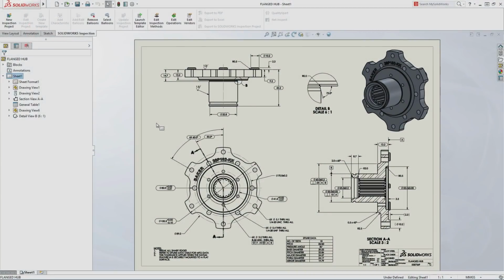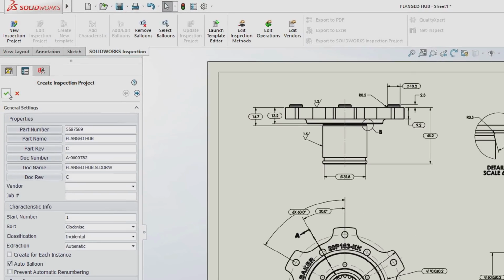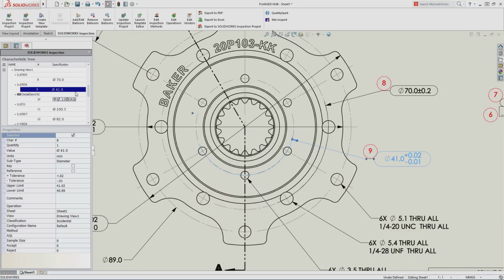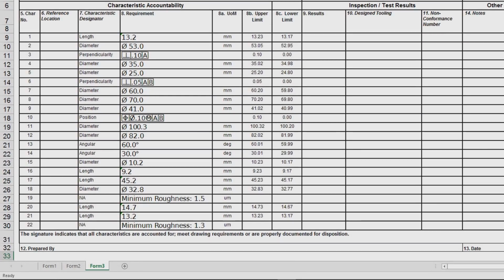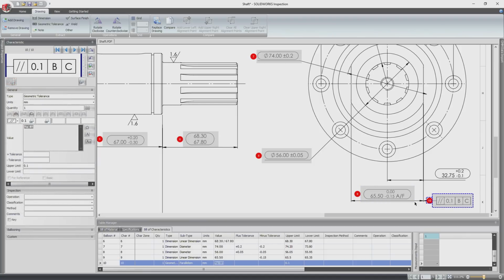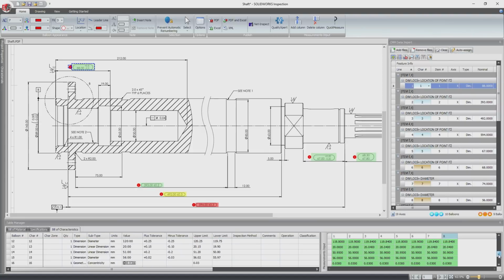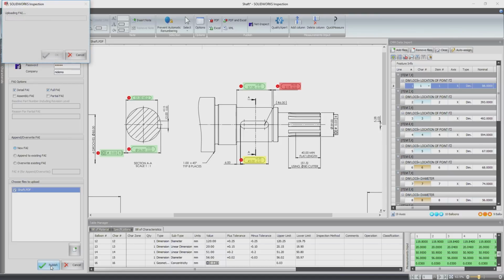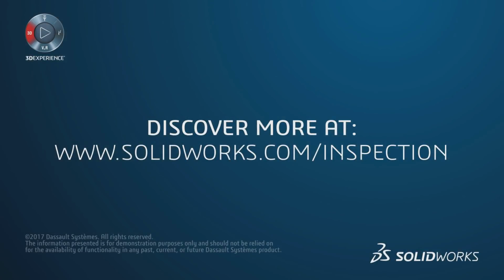First Look Video - Inspection - SOLIDWORKS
First Look Video - Inspection - SOLIDWORKS. SOLIDWORKS Inspection is a simple to use, easy to learn quality control solution that helps streamline the creation of inspection documentation. Working within a SOLIDWORKS Drawing, all of the intelligent information required for Inspection can be utilized, including Geometric tolerances, dimensions already marked with an inspection circle, plus many more.